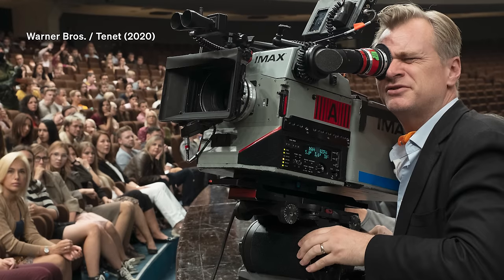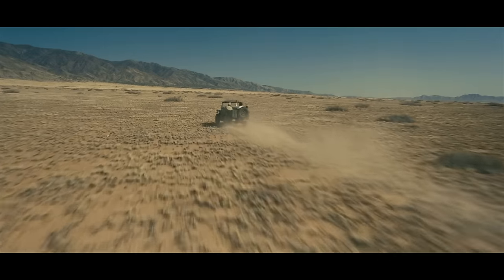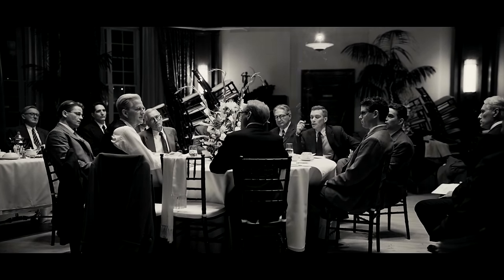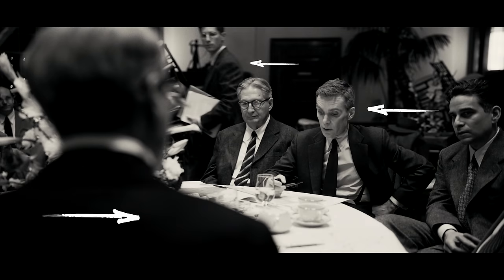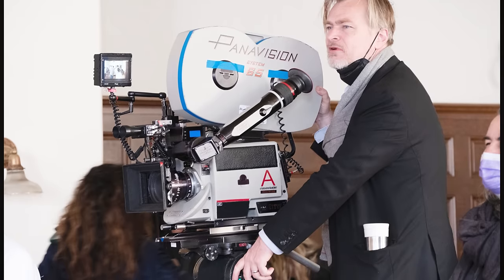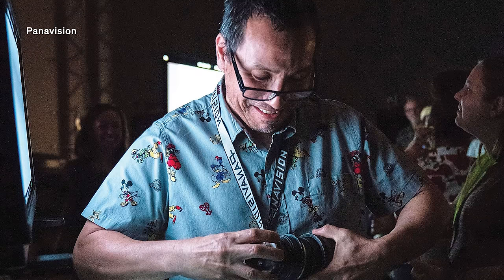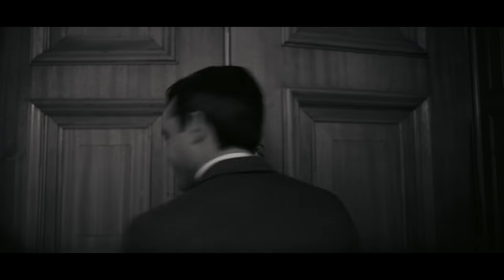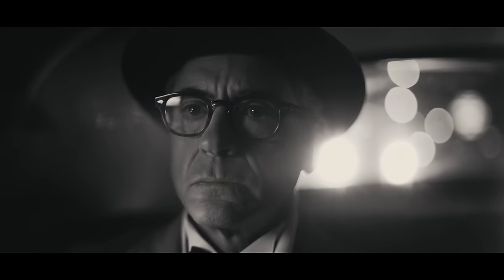'Oppenheimer' Oscar Winning Cinematographer Hoyte van Hoytema Breaks Down Filming in IMAX B&W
Director of Photography Hoyte van Hoytema takes us behind the scenes for his process of shooting IMAX and custom back 65mm black and white Kodak film for Chris Nolan's 'Oppenheimer.' He explains the different point of views in color and black and white representing Robert Downey Jr.'s character Strauss and Cillian Murphy's Oppenheimer.